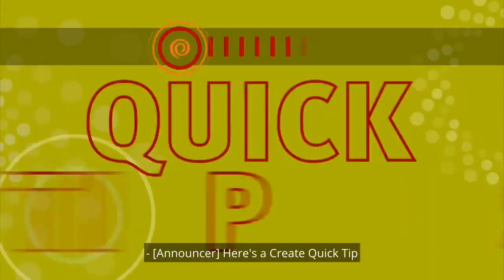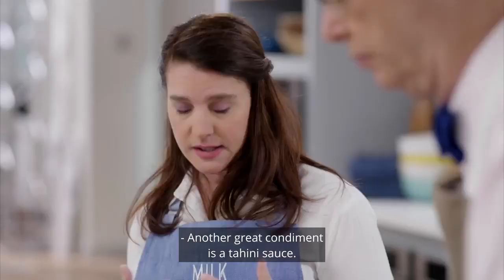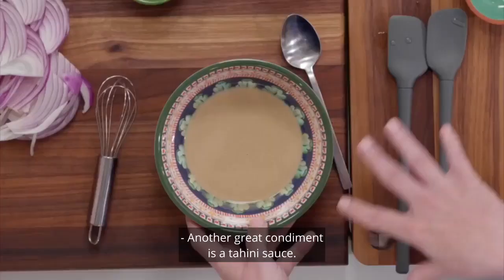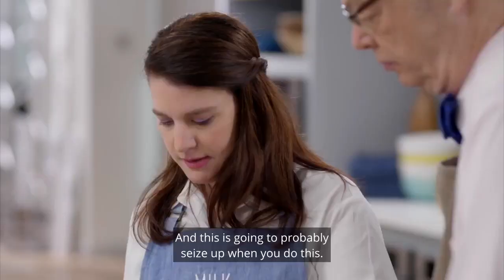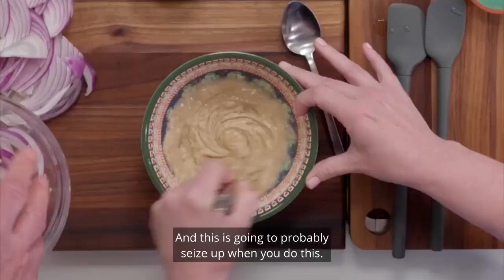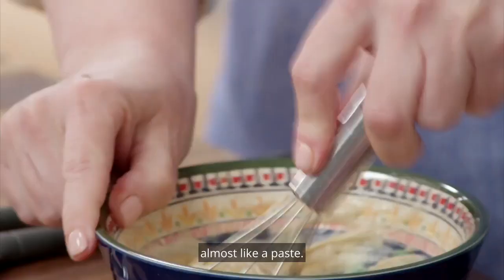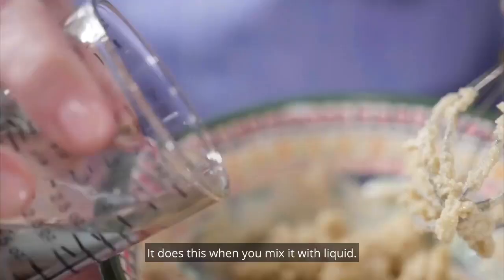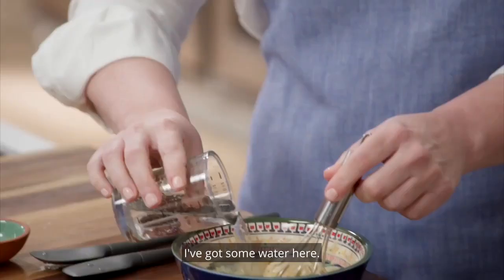Create Quick Tip: Tahini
Milk Street Kitchen's Lynn Clark shares one of her favorite condiments.